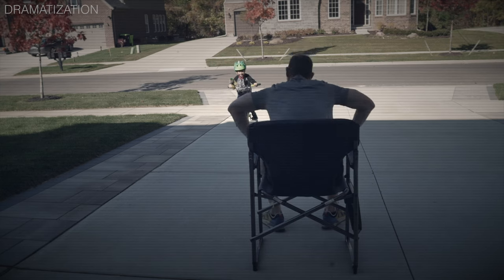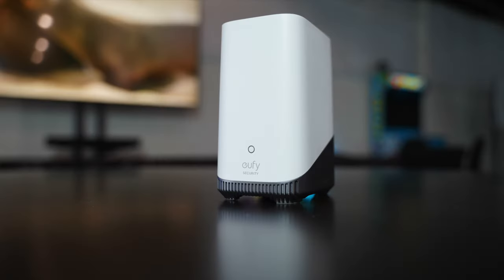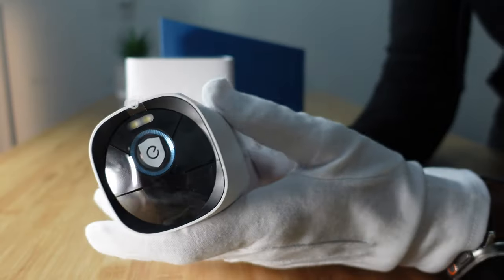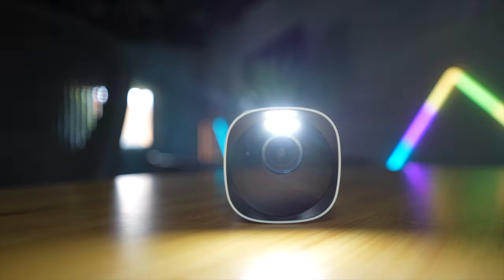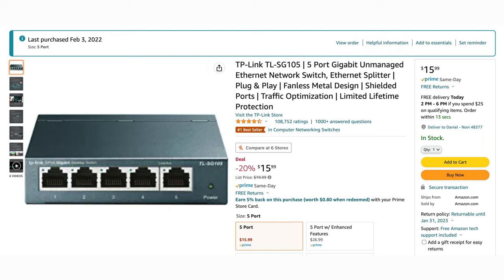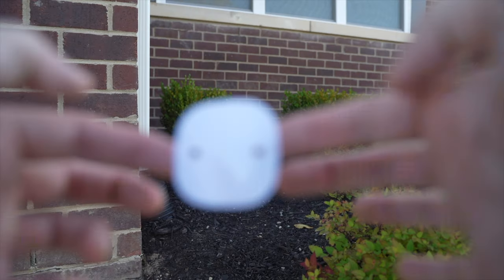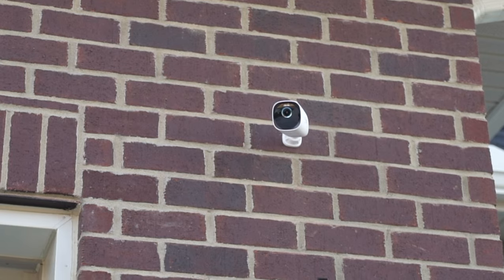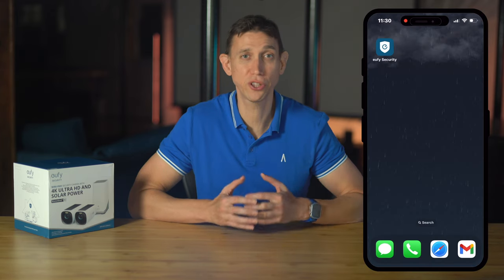eufyCam 3 (2022) 4K Solar Powered Security Camera: Full Review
I unbox, setup, and review the NEW eufyCam 3 (S330 eufyCam) released fall 2022.

CLARIFICATION: the homebase can function wirelessly after being setup

Buying Options .
eufyCam 3 (2-cam kit with HomeBase 3)
🇺🇸 US: Use $50-off-code "EUFY4KCAM" on eufyCam 3 at both Amazon and eufy.com; also applicable to eufyCam 3C at eufy, valid until Nov. 20.
🇬🇧 UK: Use £40-off-code "EUFYCAMNEW" on eufyCam 3 at eufy.com; also applicable to eufyCam 3C at eufy, valid until Nov. 16.